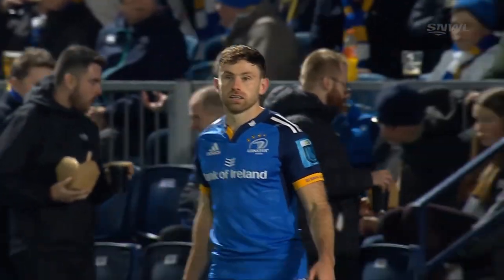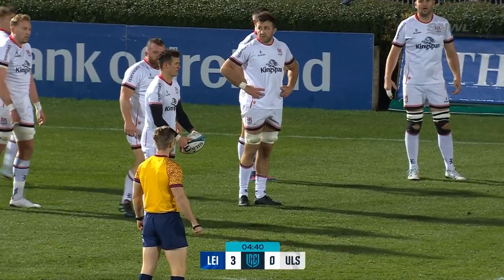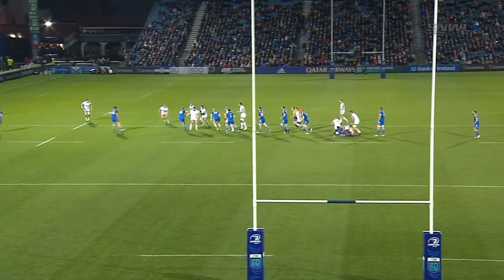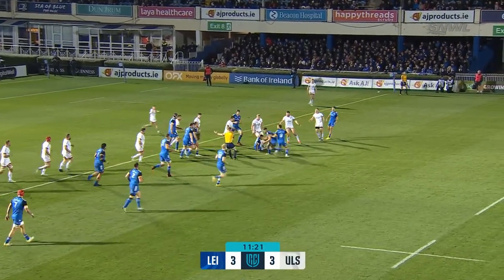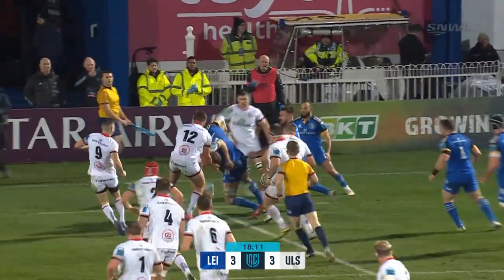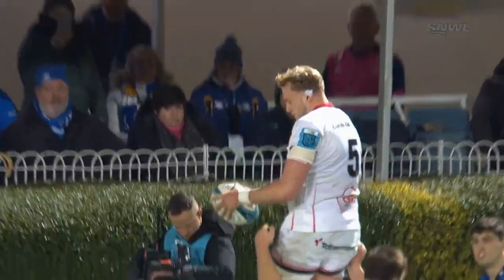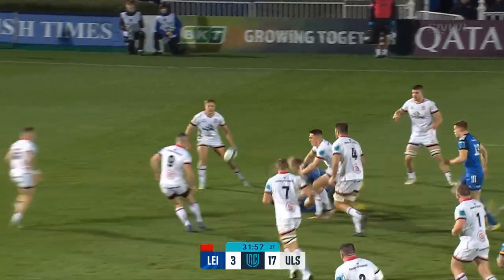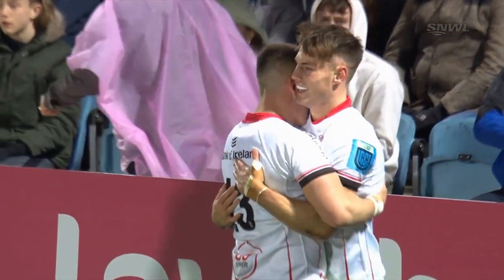Leinster vs Ulster HIGHLIGHTS United Rugby Championship 2022-2023